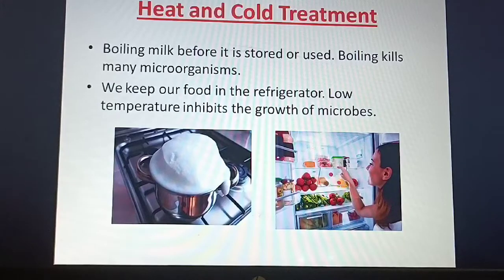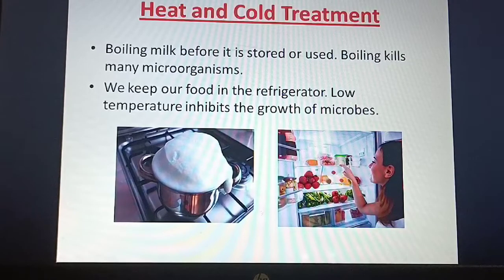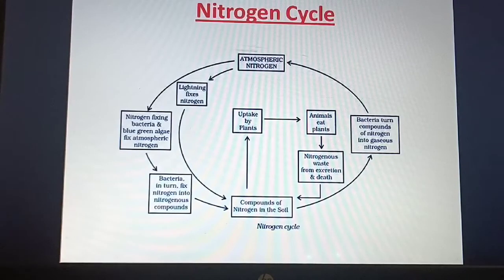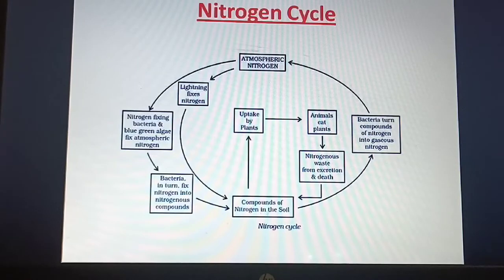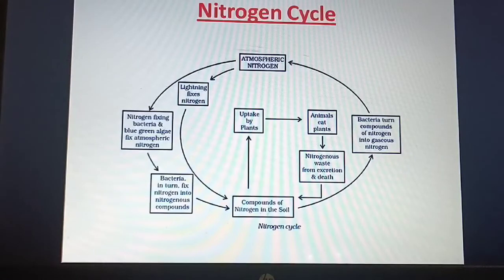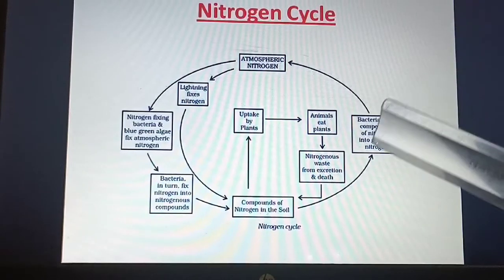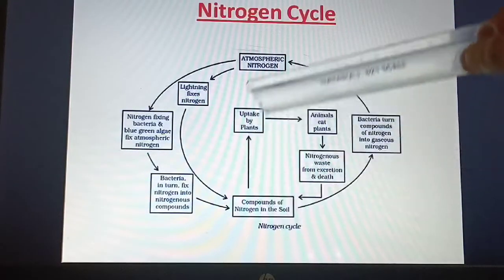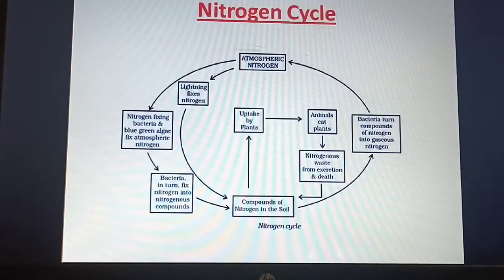Class 8th Science-Microorganisms: Friend and Foe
Microorganisms: Friend and Foe